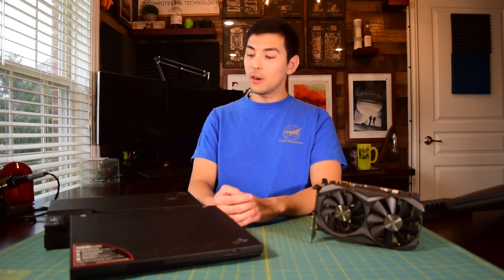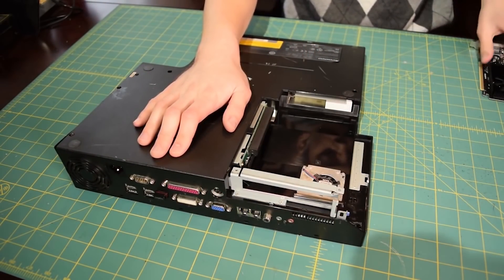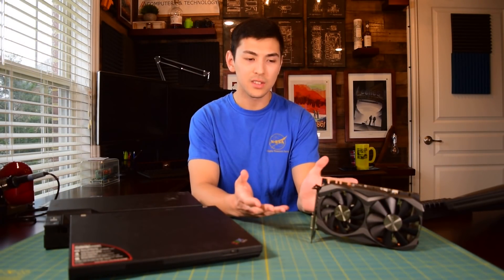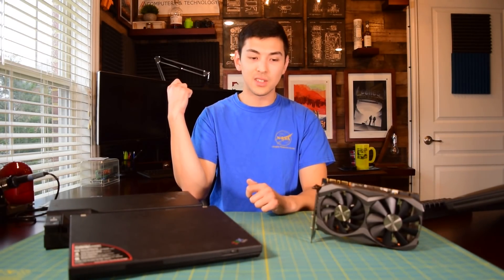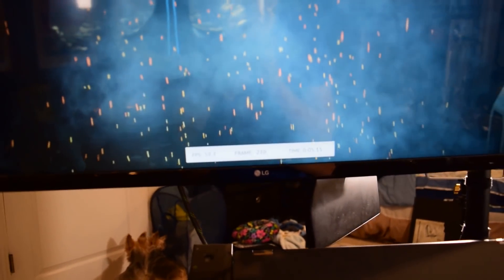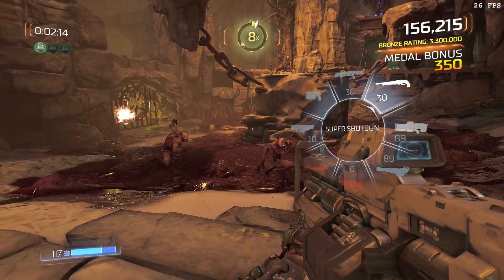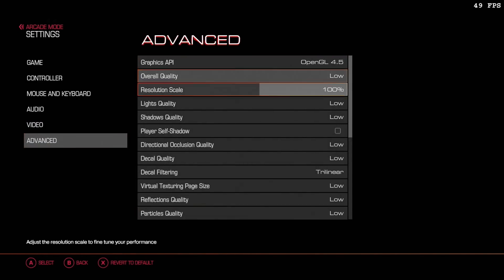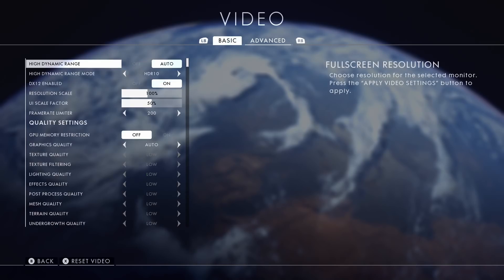Using a GTX 1080Ti With a 13 Year Old IBM Laptop: The Ultimate GPU Bottleneck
While i'm waiting for parts to come in for the video I was actually planning on publishing this weekend, I thought we would have some fun with this GTX1080Ti I have just lying around.  Last year we paired the Thinkpad Advanced Dock 250310U with a GTX1060.  Today we are going to take things up a notch by tossing in a Nvidia GTX1080ti.  Lets see if the 1080ti makes any difference or if the docking station's PCIe x1 and T60's specs prove to be too big of a bottleneck for this beast of a video card.

Support us!